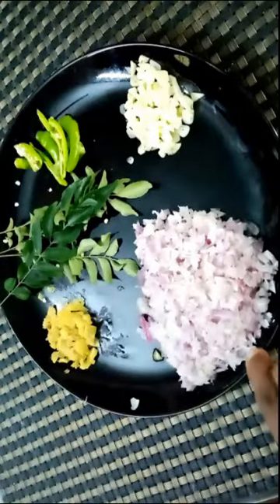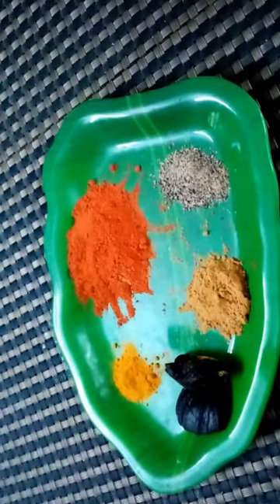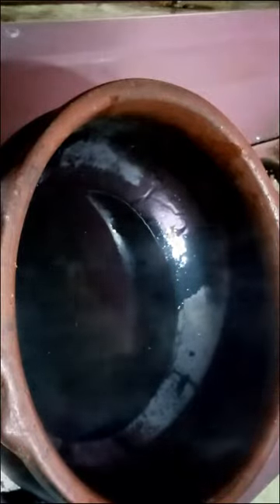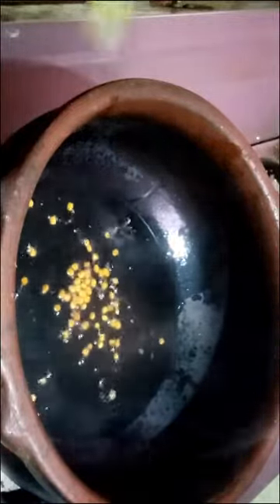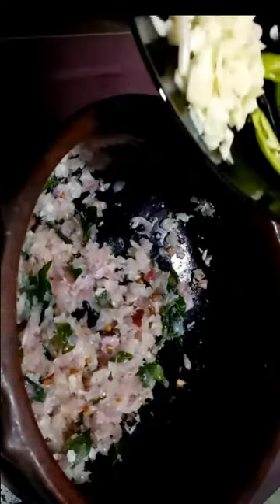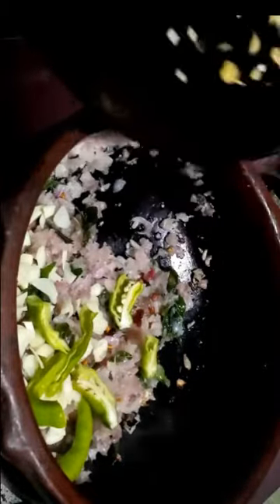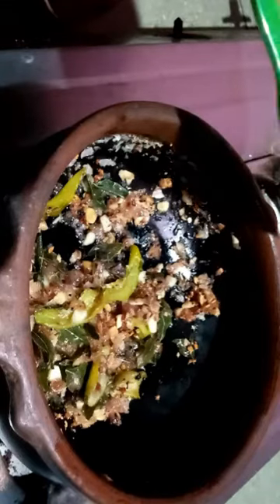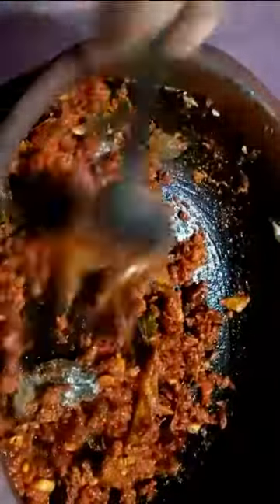NADAN CHEMMEEN CURRY